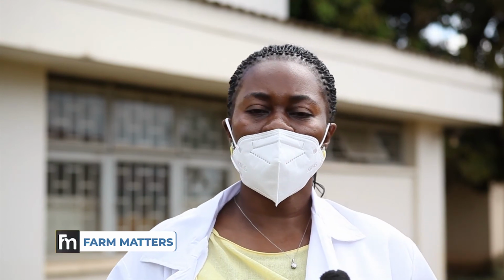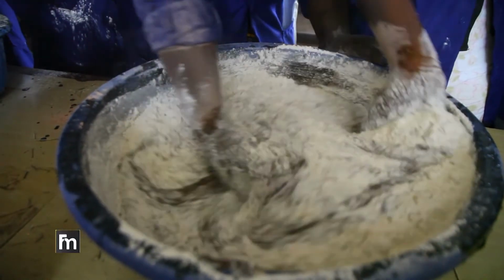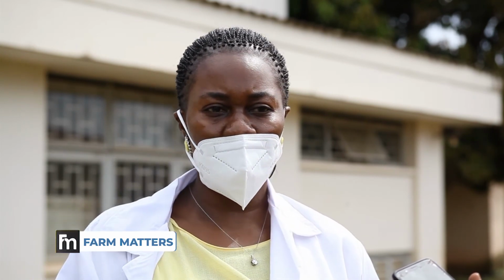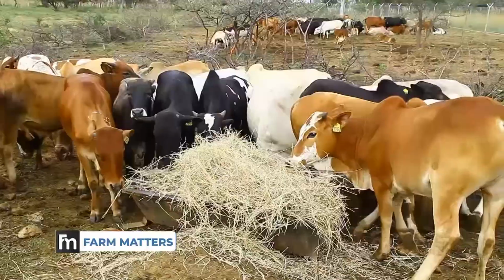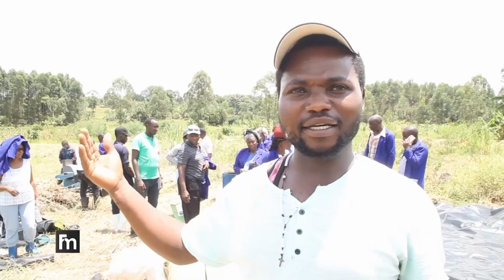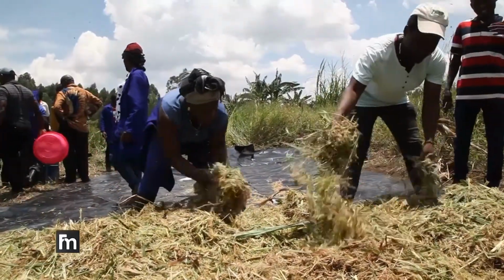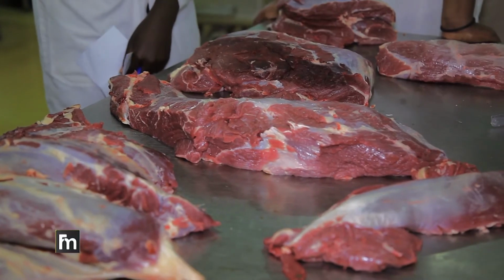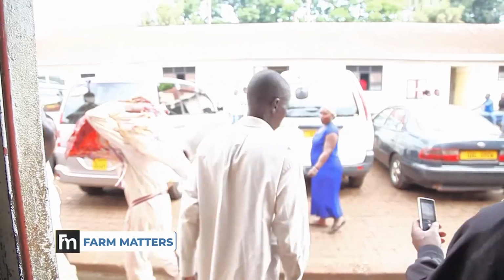Boost Beef Production with This Unique Supplement!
Discover how to boost beef production using a unique supplement in this informative video! Learn all about the innovative technique of incorporating supplements to enhance beef production and increase your yields. Find out the benefits and best practices for using supplements in your beef farming operation. Watch now to optimize your beef production and maximize your profits!